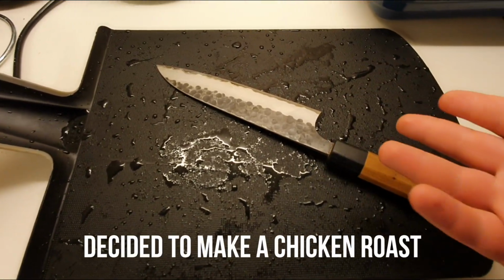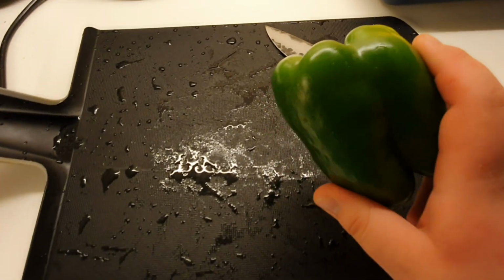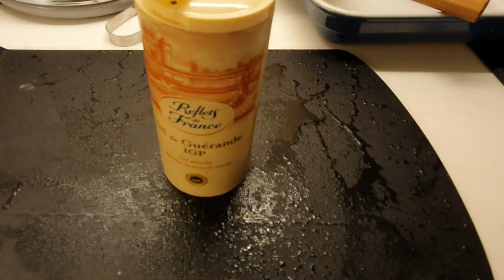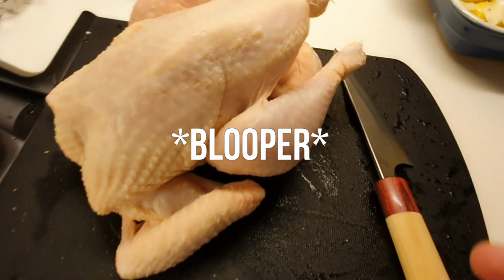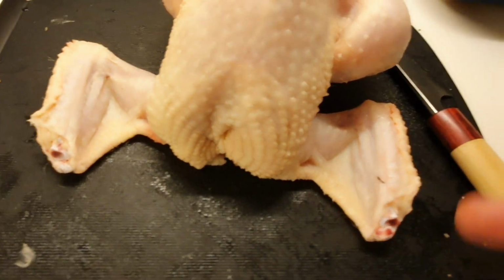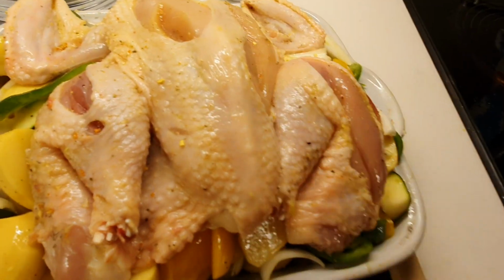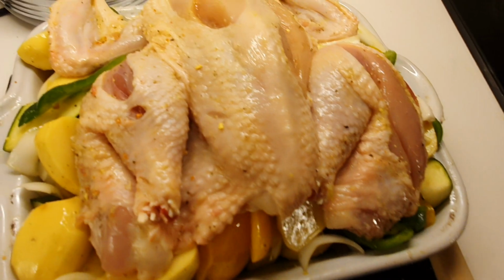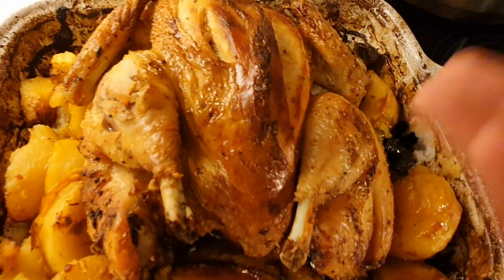Chef Gianni - ITALIAN ROAST CHICKEN (SIMPLE & DELICIOUS).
Speaks for itself, amazing. Enjoy!.

© All Editing Copyrights Are Reserved by Chef Gianni / Prod. By Gianni.